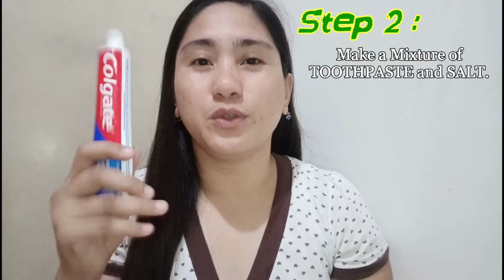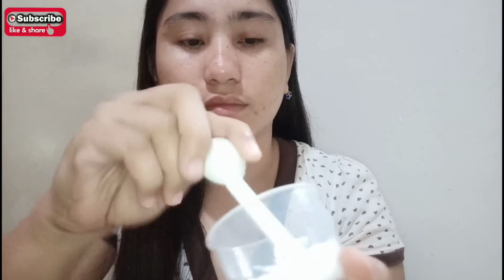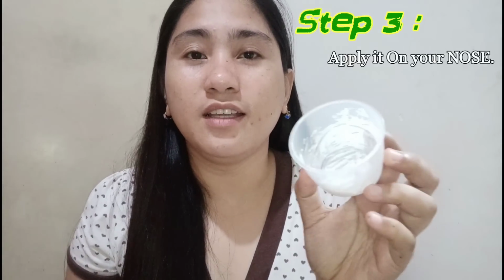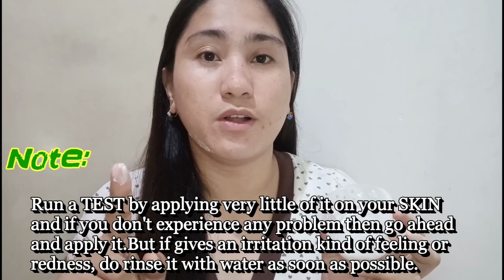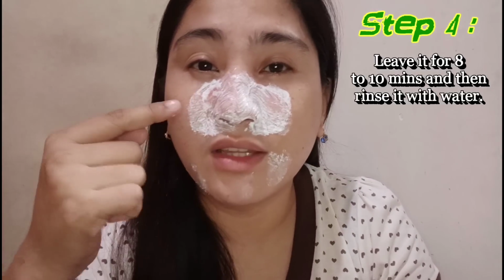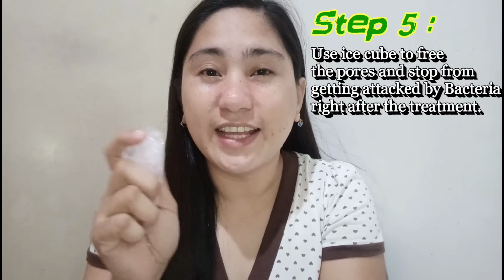DIY Toothpaste and Salt Blackhead Removal:Get Rid of Blackheads with a Toothbrush I Euanne Hyuna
Hello My Hyunanimous Friends,
Today video I'll show how to remove blackhead from nose using toothpaste, salt and toothbrush.I hope you enjoy watching! NO HATE! Just SPREAD LOVE, Let's be friends 💚.

The information provided in this video is for general purposes only and should not be considered as professional advice. I am not a Licensed Professional Consultant so make sure to consult with your professional consultant in case you need too.

Watch My DIY Home Remedies Video:↙️
How To Remove Wrinkles And Skin Pigmentations At Home Using Okra or Lady Finger I Euanne Hyuna

How To Get Rid Of Acne! Tomato And Garlic Facemask Best Home Remedy I Euanne Hyuna

F A C E B O O K P A G E:  ( LIKE 👍 )↙️

I N S T A G R A M:  ( FOLLOW )↙️

Write to me: Fan Mail/Packages:↙️
Blk-3 Lot-2 Ph-3 Celestine Homes Brgy. Marinig Cabuyao, Laguna Philippines 4025
Equipment use to editing, vlogging and Thumbnail.

📽️ Oppo F9
💻 Power Director
📱 Photo Grid
🎞️ Intro Maker
📡 Royal Cable - Internet Connection

How to remove blackheads using Colgate.
Blackheads Removal with Colgate.
Colgate and salt blackheads remover.
Use Colgate for Blackheads remover.
DIY blackheads remover use Colgate and toothbrush.
Remove blackheads with colgate.